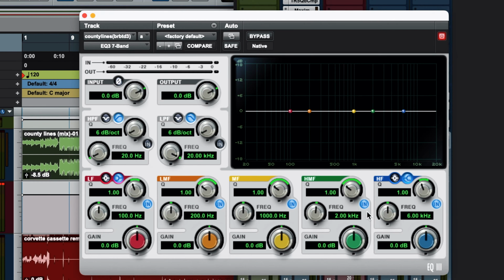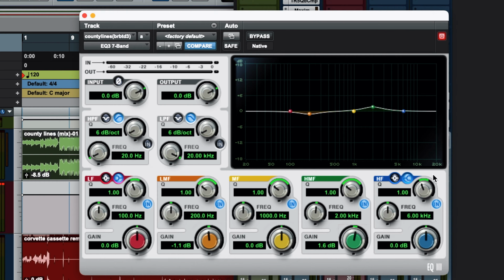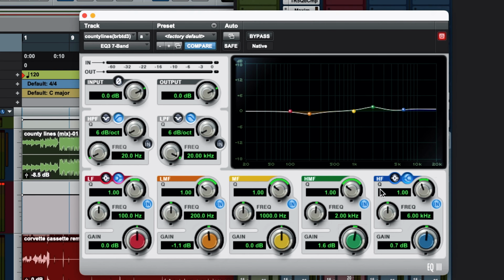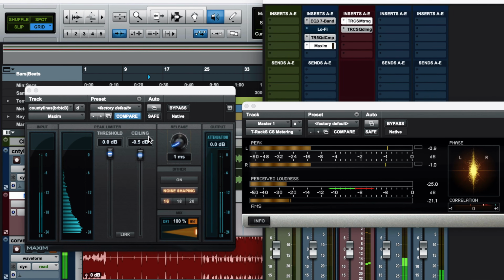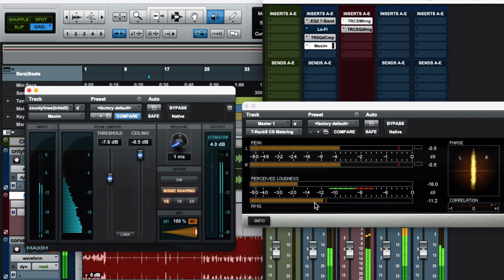How To Master a Track in Any DAW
We take you through what you need to do to master your track to a high standard

Each track you master will be approached slightly differently, but there's a few general things you should keep in mind. You may not need all the plugins/techniques in this video, or you may need more, but this guide is certain to put you on course for a great sounding end product.